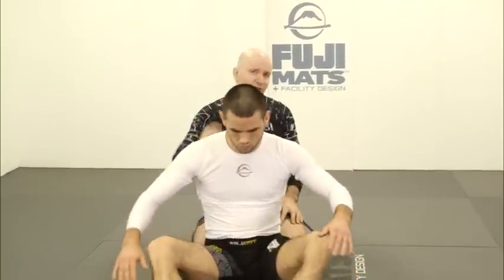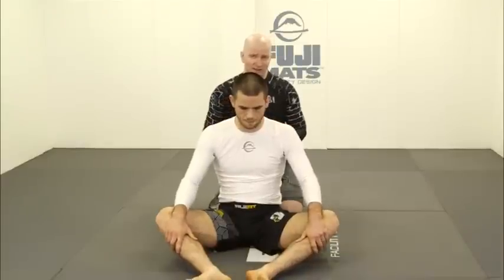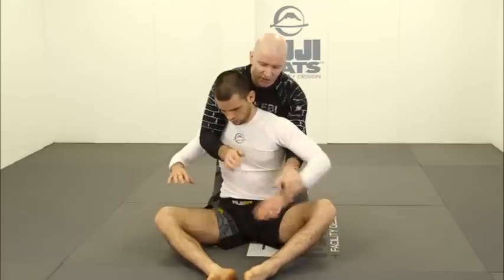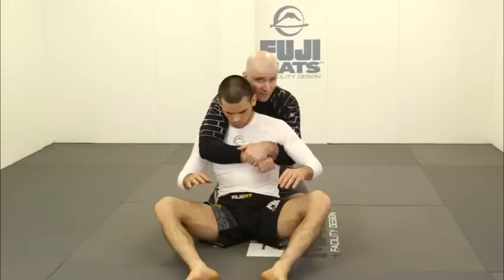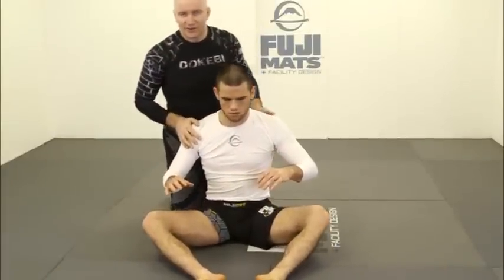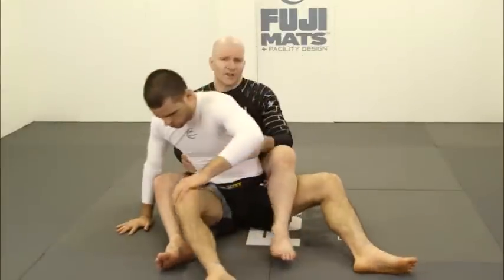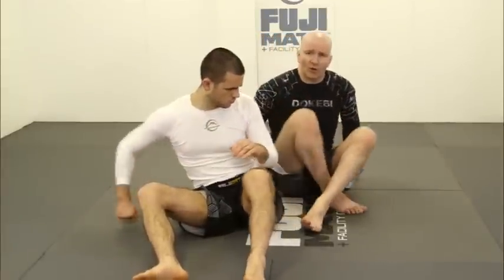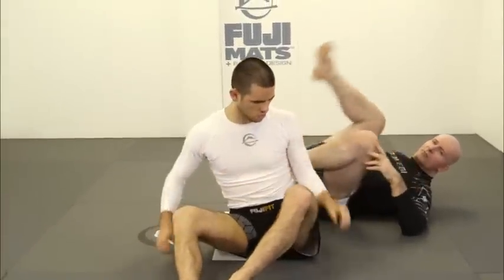StraitJacket System - Preliminaries: Left Right Control by John Danaher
The First Glimpse into the John Danaher Back Attack system from bjjfanatics.com